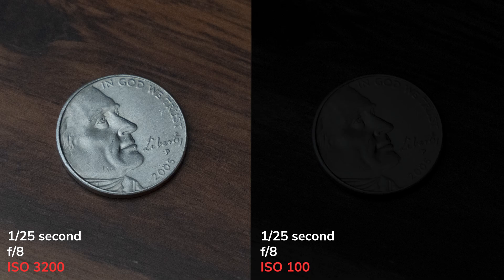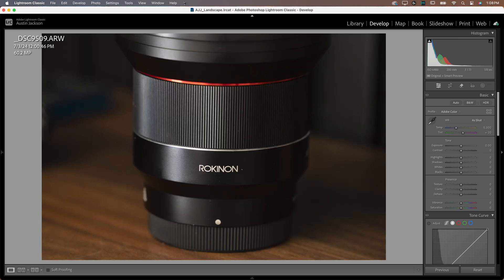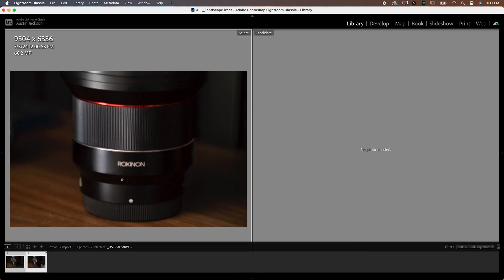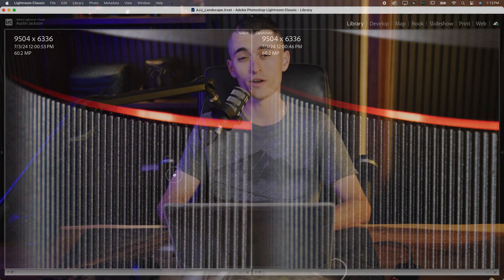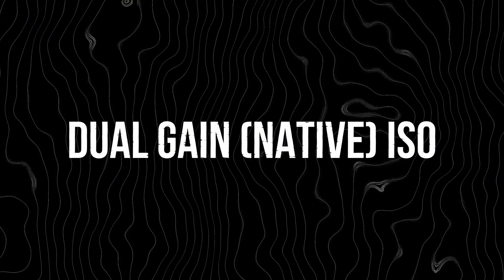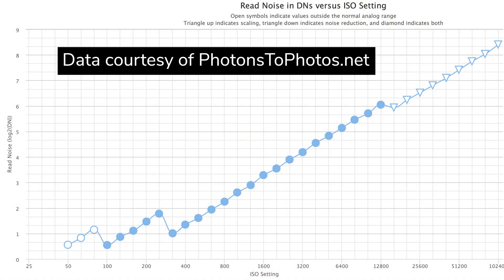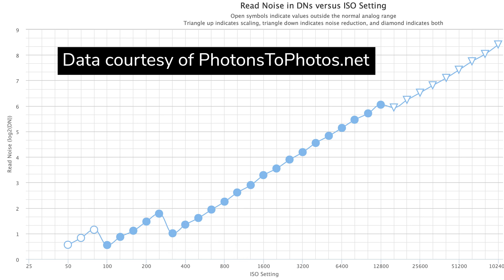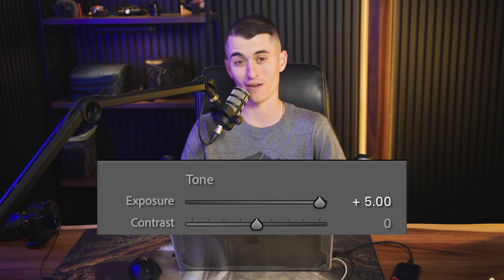ISO-Invariance and Dual Native ISO in Photography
The ISO is the most misunderstood setting on your digital camera. To make things even more confusing, some camera sensors are considered "ISO invariant," meaning that raising the ISO will give the same effect as increasing the exposure in post-processing. Add the fact that many of these cameras also have dual native ISO, and you have a confusing mess. In this video, we'll break down ISO invariance and dual native ISO to help you determine the best ISO to use in your photography.